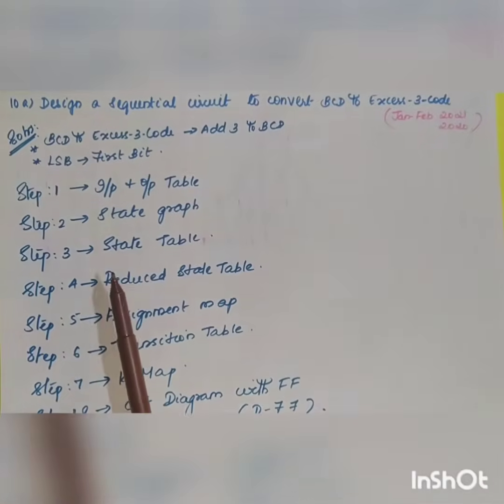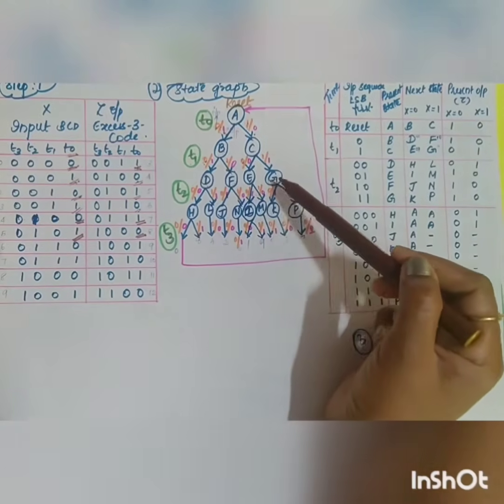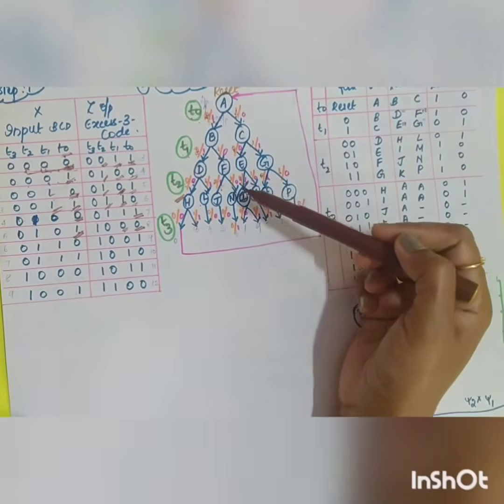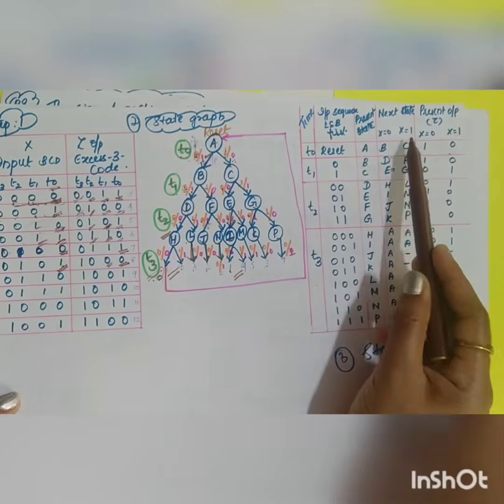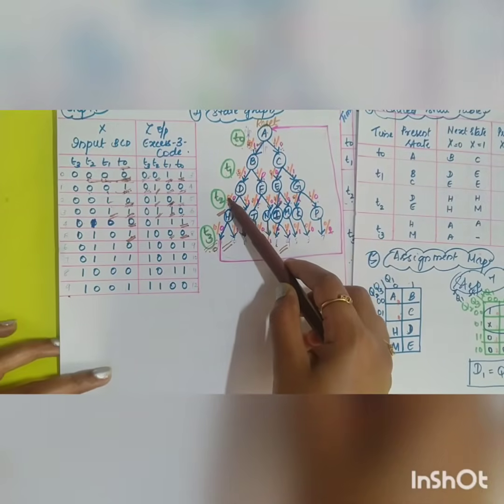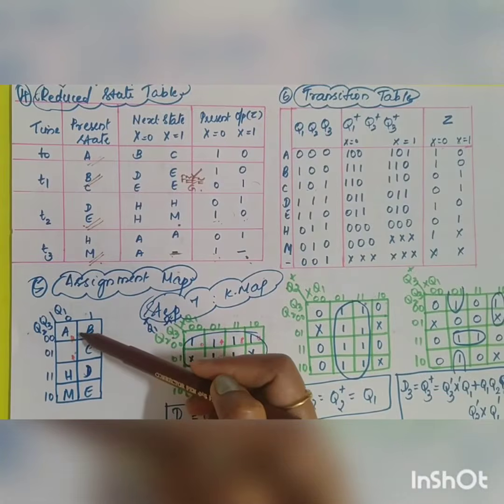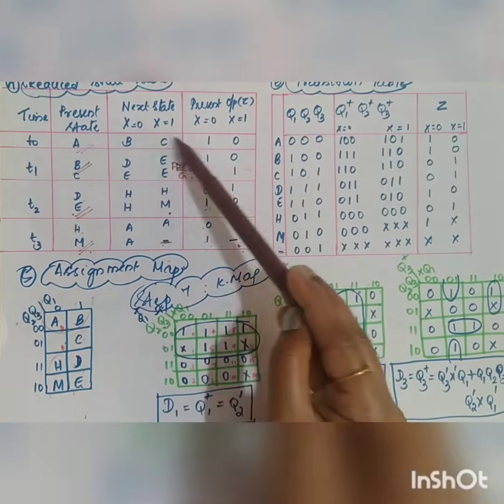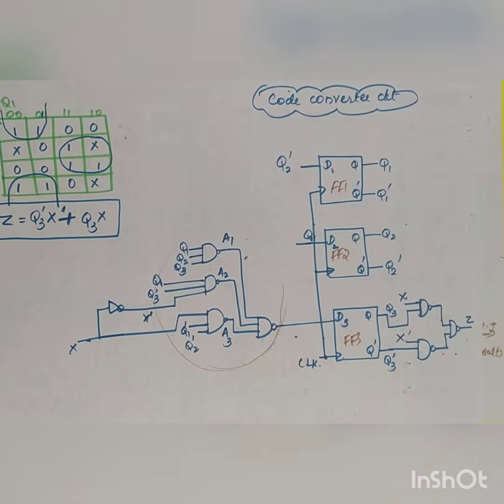Sequential circuit to convert BCD to Excess 3 code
18EC34: Sequential circuit to convert BCD to Excess 3 code